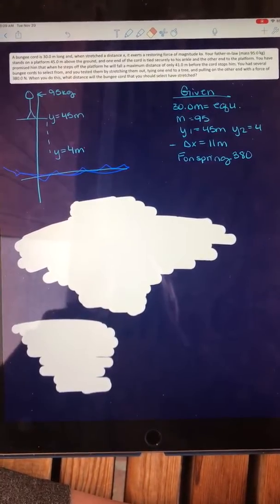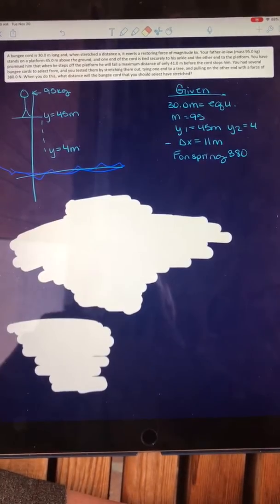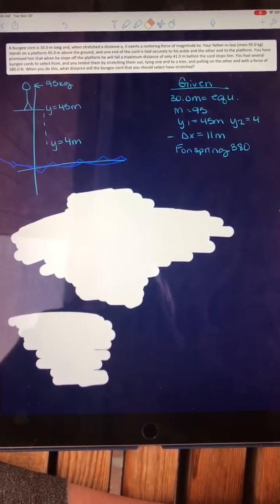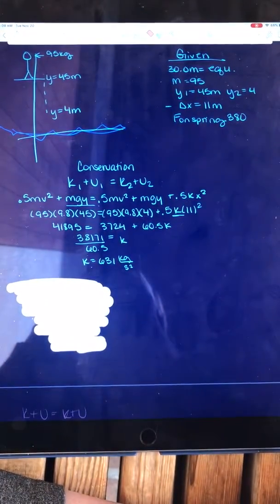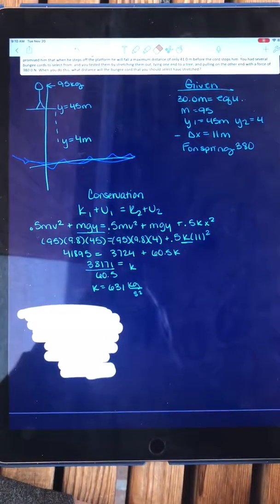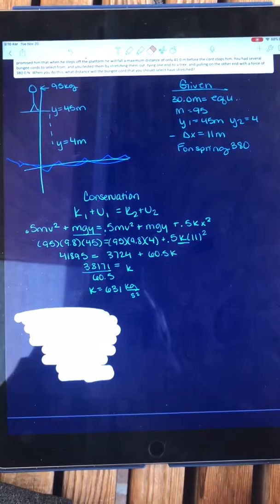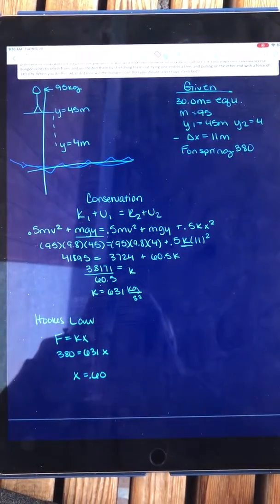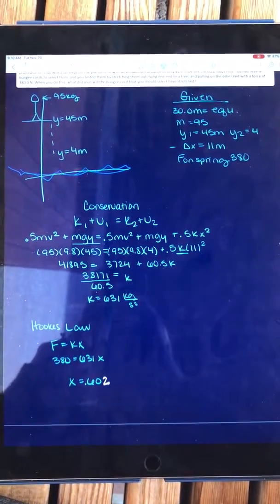Andreas physics video for 1943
A bungee cord is 30.0 m long and, when stretched a distance x, it exerts a restoring force of magnitude kx. Your father-in-law (mass 95.0 kg) stands on a platform 45.0 m above the ground, and one end of the cord is tied securely to his ankle and the other end to the platform. You have promised him that when he steps off the platform he will fall a maximum distance of only 41.0 m before the cord stops him. You had several bungee cords to select from, and you tested them by stretching them out, tying one end to a tree, and pulling on the other end with a force of 380.0 N. When you do this, what distance will the bungee cord that you should select have stretched?